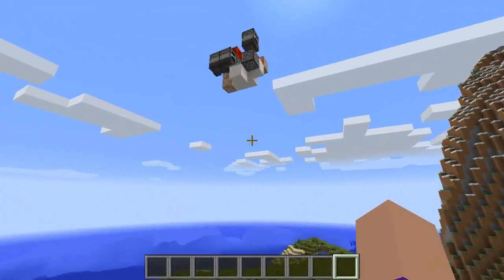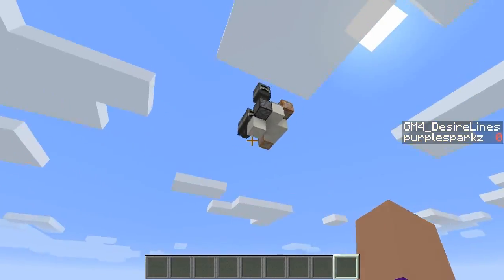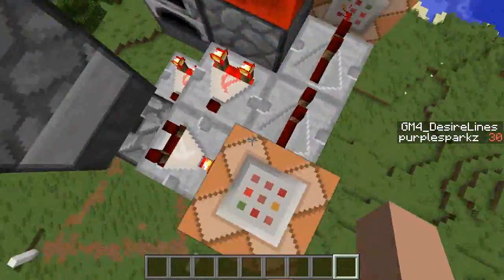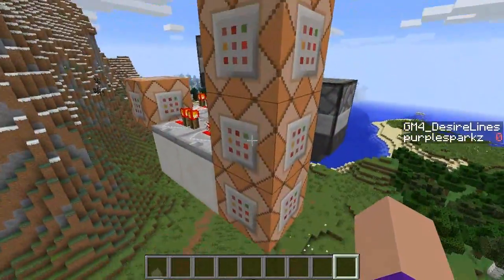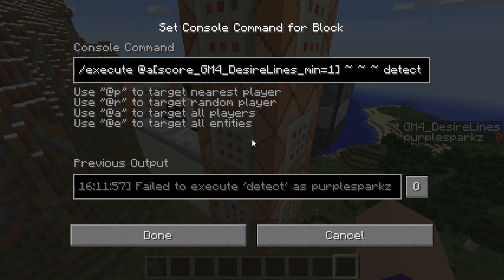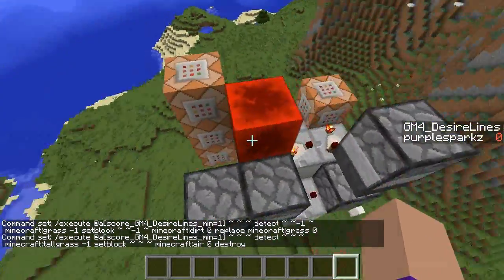E13 - Desire Lines - Gamemode 4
This game-changing command-block module will slowly wear away the grass in areas of heavy traffic until a natural-looking dirt track appears - whether you want to use it to encourage path building or for natural feel is up to you!
PLEASE NOTE: I usually include scoreboard adding commands to my module but I forgot this time. To make it work in your world use the command "scoreboard objectives add GM4_DesireLines stat.walkOneCm" :)

 -remember to play in the snapshot!

*Commands*

Top:/execute @a[score_GM4_DesireLines_min=1] ~ ~ ~ detect ~ ~ ~ minecraft:tallgrass -1 setblock ~ ~ ~ minecraft:air 0 destroy

Middle: /execute @a[score_GM4_DesireLines_min=1] ~ ~ ~ detect ~ ~-1 ~ minecraft:dirt -1 setblock ~ ~-1 ~ minecraft:dirt 1 replace minecraft:dirt 0

Bottom: /execute @a[score_GM4_DesireLines_min=1] ~ ~ ~ detect ~ ~-1 ~ minecraft:grass -1 setblock ~ ~-1 ~ minecraft:dirt 0 replace minecraft:grass 0

Google+: Okay seriously no, we're never checking that one. There's like four other media links above, use media that actually works guy!